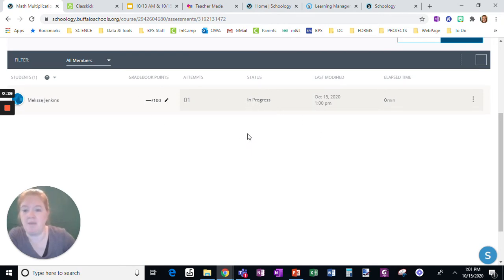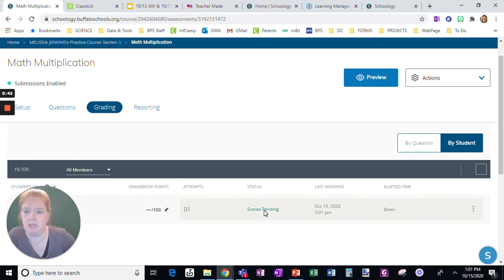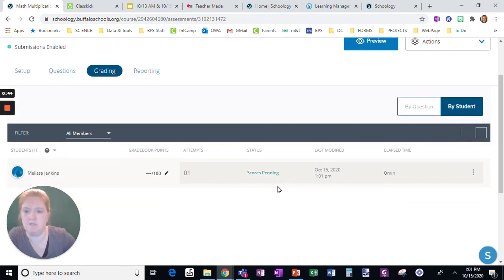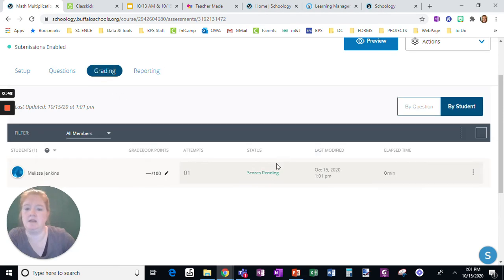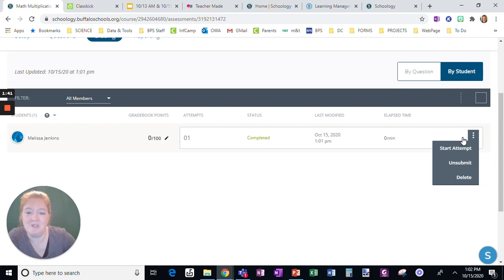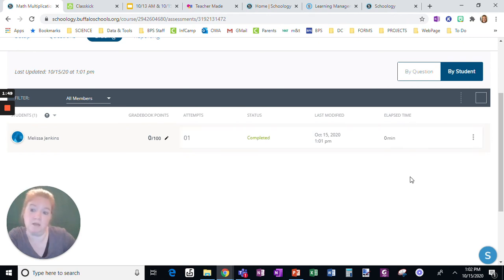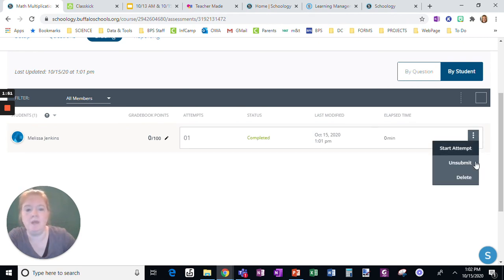Schoology: Submit a Student Assessment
This video shows how to submit an assessment for a student as well as how to unsubmit or delete an assessment submission.